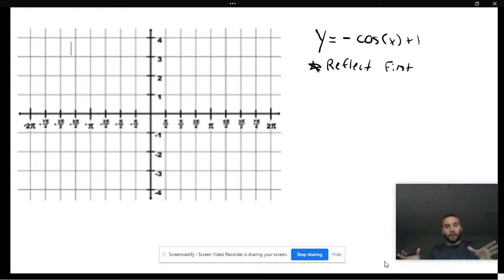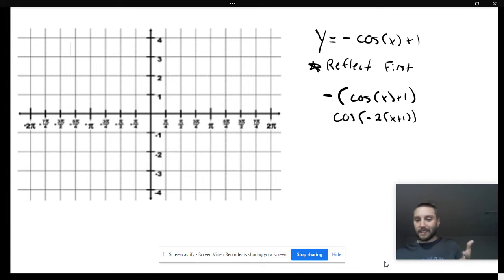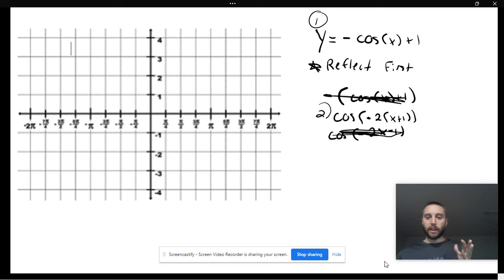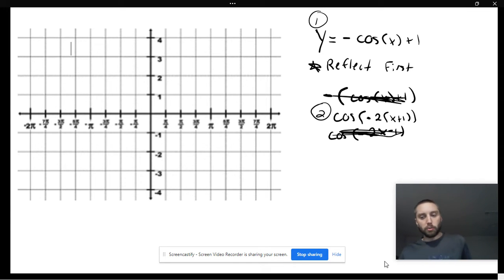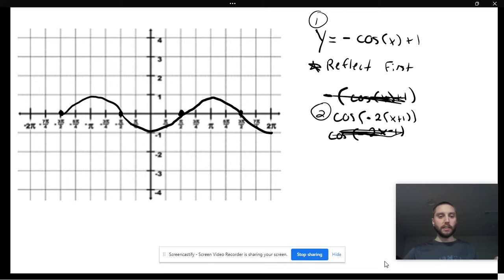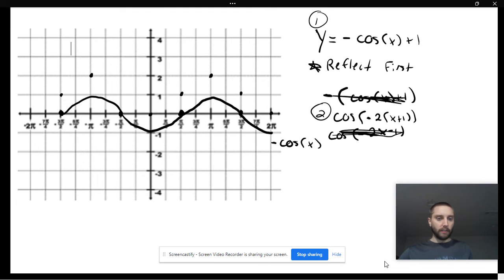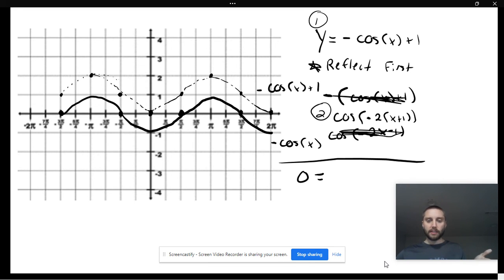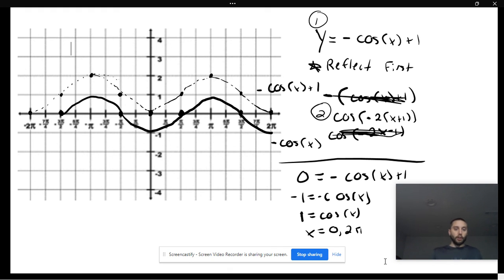Graphing with Reflections Extra Problem